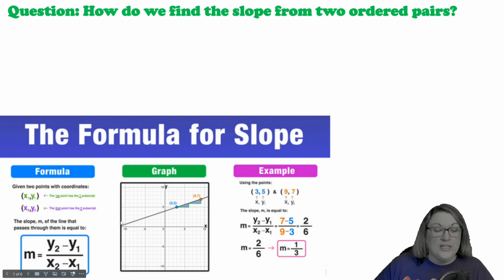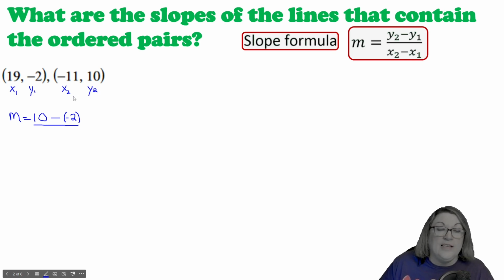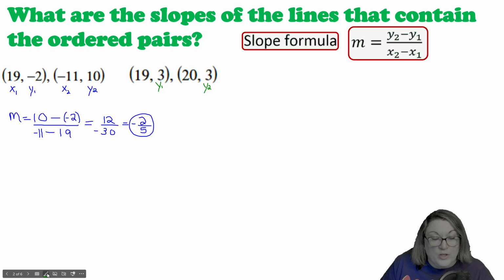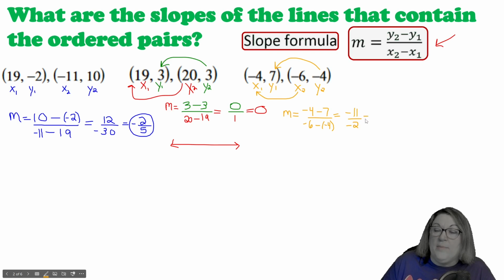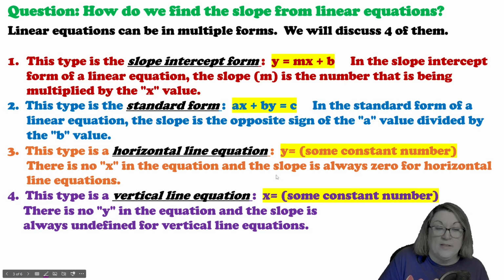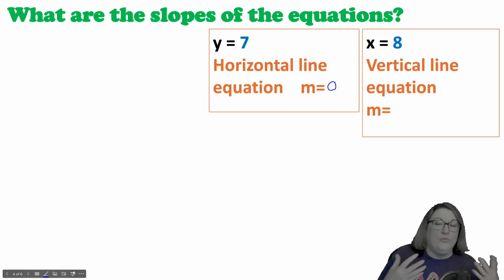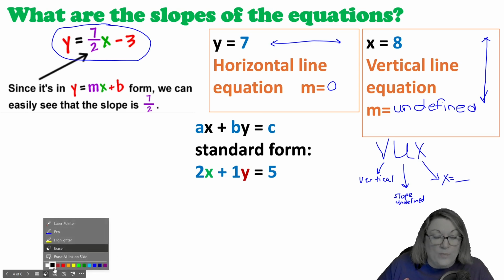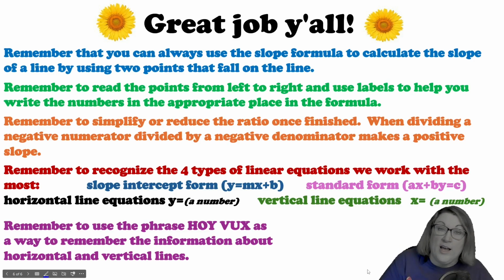Slope Formula Ordered Pairs and Equations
This video shows how to use the slope formula to find the slope from a two ordered pairs and how to recognize the slope from the slope intercept form and the standard form linear equations.